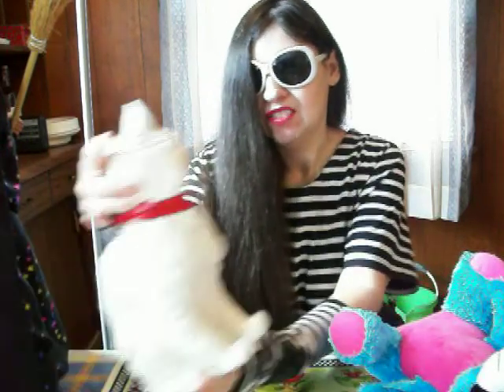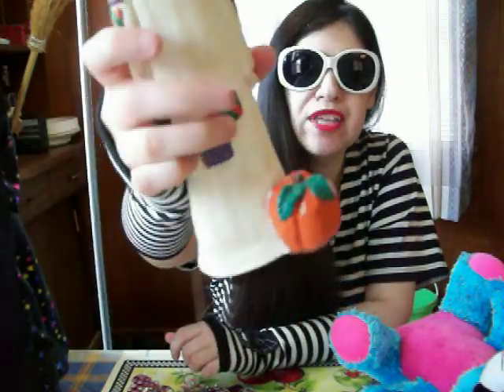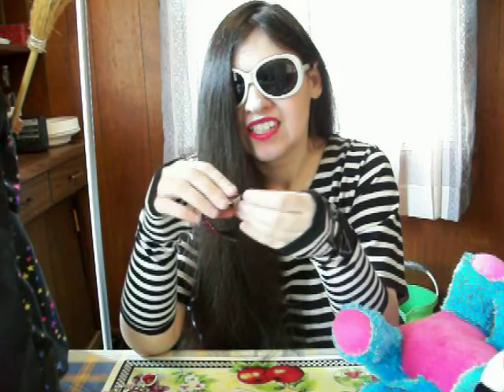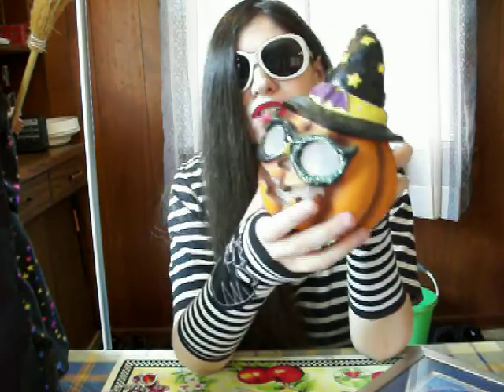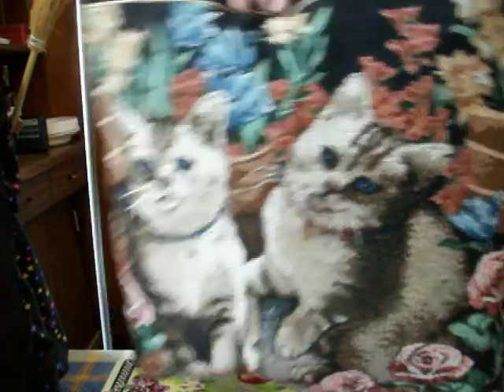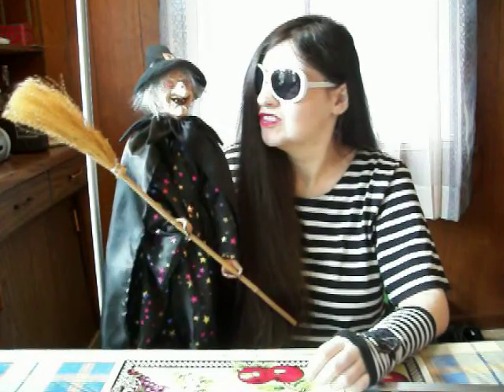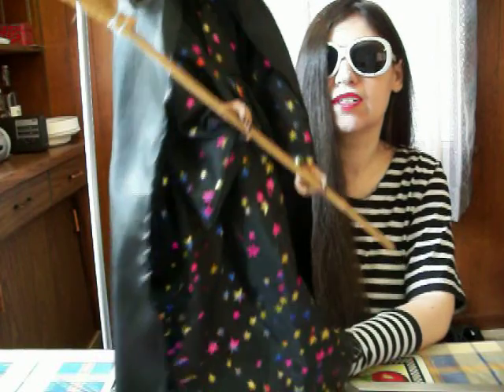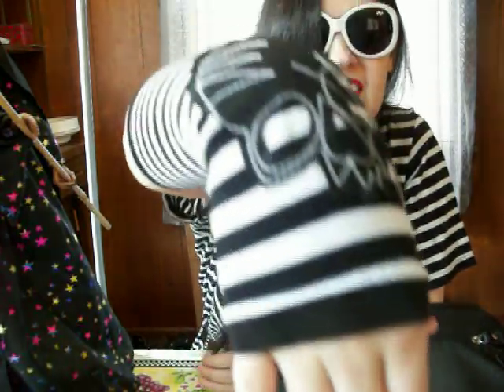Garage Sale Haul 6/17/2017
Stuffed animals,Halloween decorations,purse,jewelery,Half moon picture,cat figurine & cat pillow.